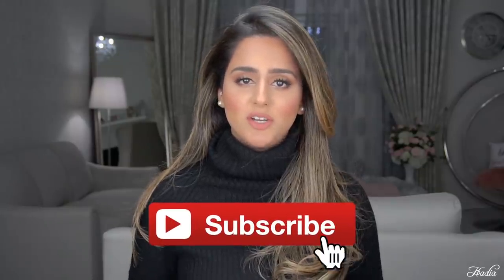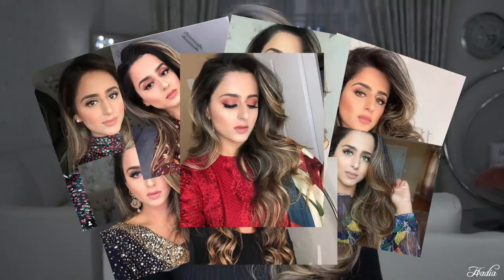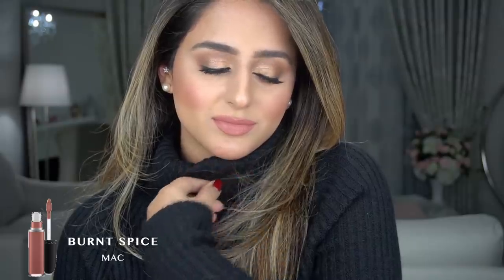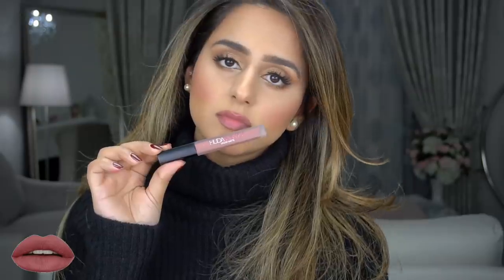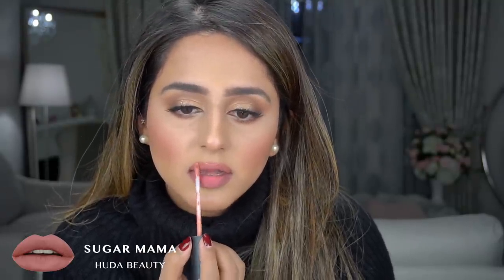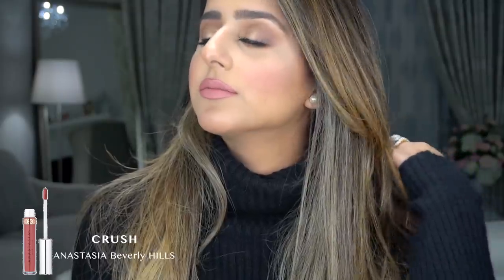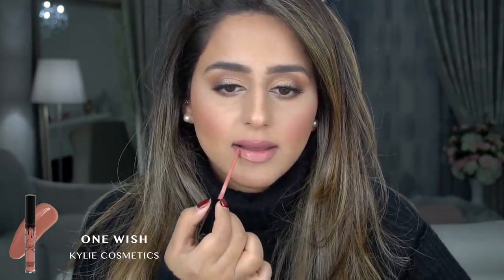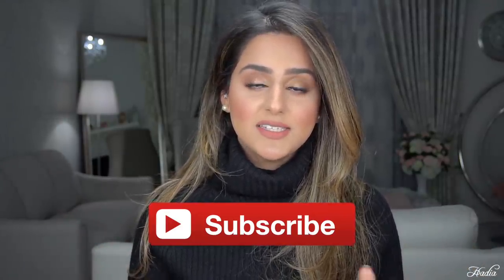ALL MY FAVORITE LIQUID LIPSTICKS + SWATCHES | HADIA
Hello Beauties!

START DATE: March 20, 2019
END DATE: April 3, 2019

The giveaway is open for 14 days and I’ll be picking a winner randomly using the APP on the 15th day. The winner will be emailed (through the information you provide through the APP) and I will also announce the winner on Instagram.

GOOD LUCK! 😘😘

Thank you guys for your constant love and support! It honestly means so much!
LOVE YOU!

Hadia here! I'm a former New Yorker who just got married and moved to Dubai. This is my life through vlogs!